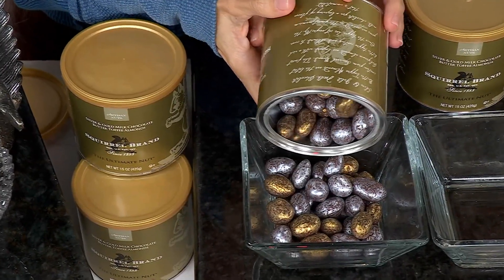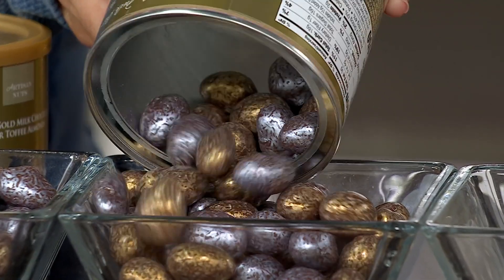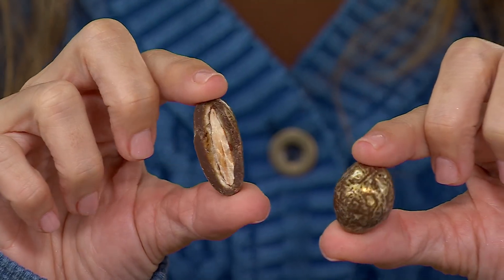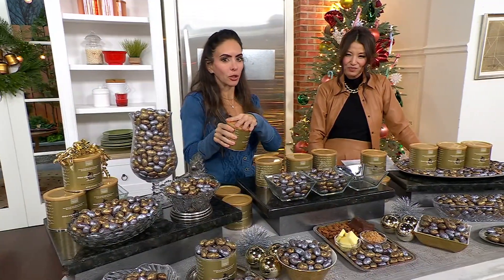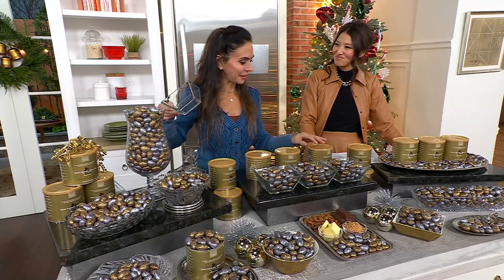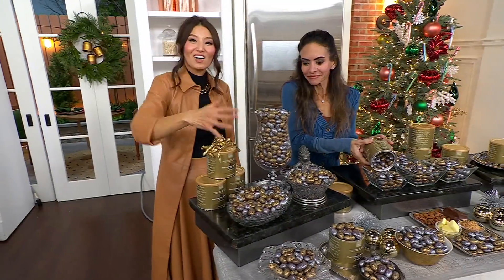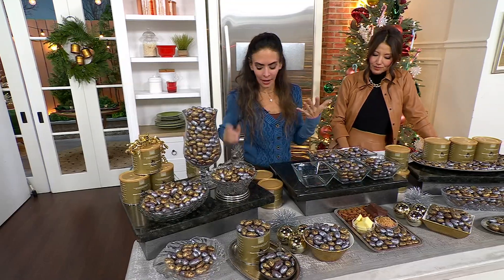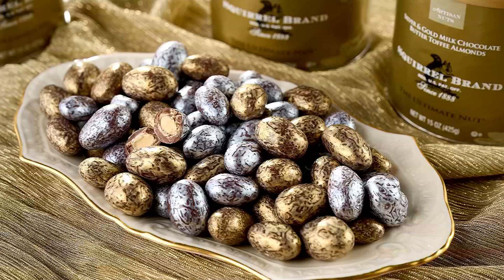Squirrel Brand (3) 15 oz. Cans Silver &amp; Gold Butter Toffee Almonds on QVC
Squirrel Brand (3) 15 oz. Cans Silver &amp; Gold Butter Toffee Almonds